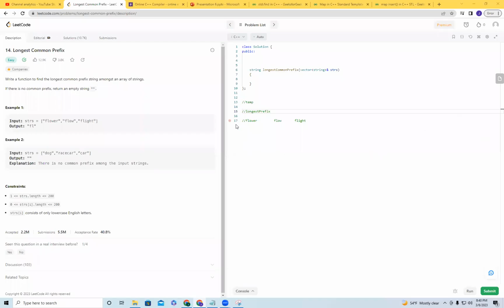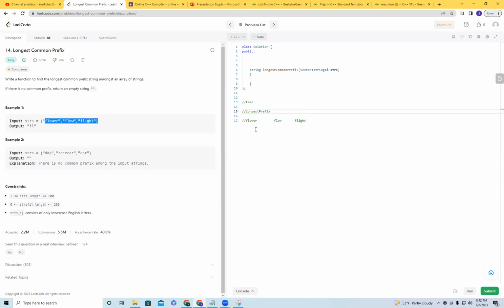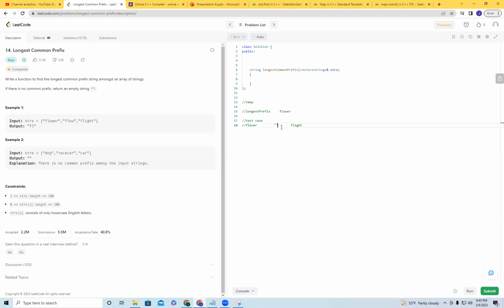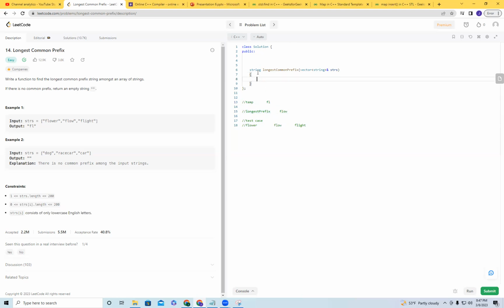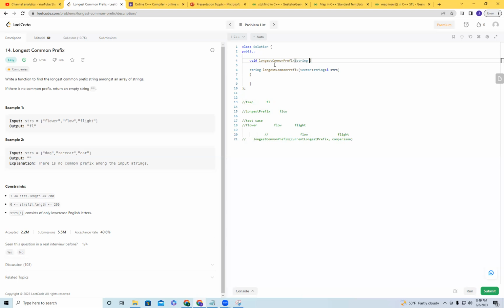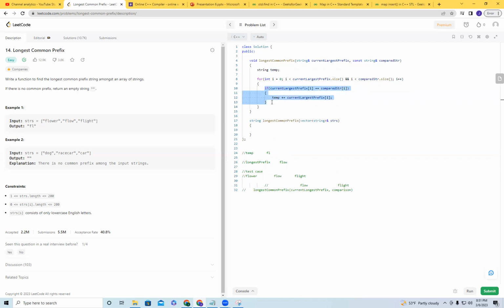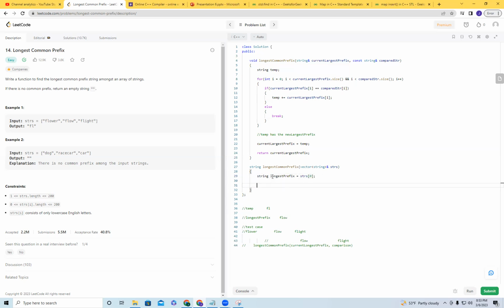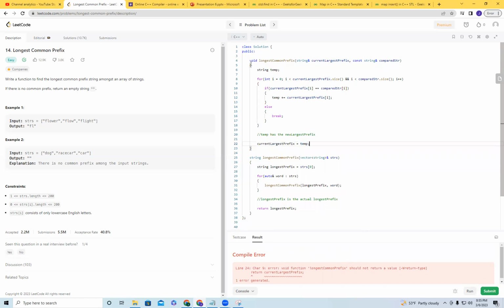Leet Code - Longest Common Prefix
Hello everyone, today we are covering the solution to find the Longest Common Prefix for a vector of strings. We use a helper function to keep the logic organized.

0:00 Problem Description
0:35 Example Test Cases
2:35 Pseudocode
7:00 Helper Function Overload (Compare Two Strings)
12:00 Coding Main Solution
15:00 Wrap Up